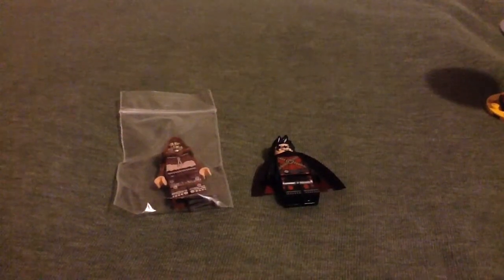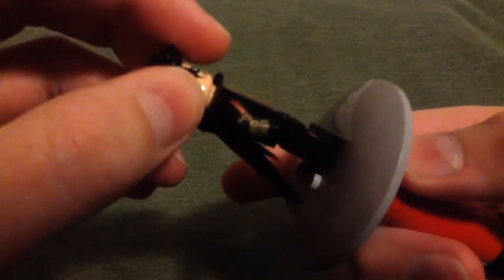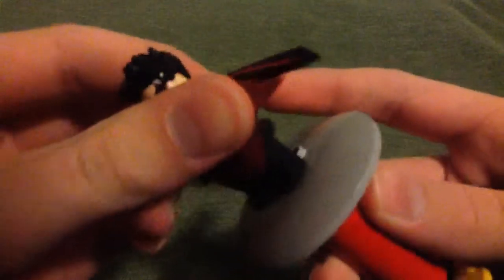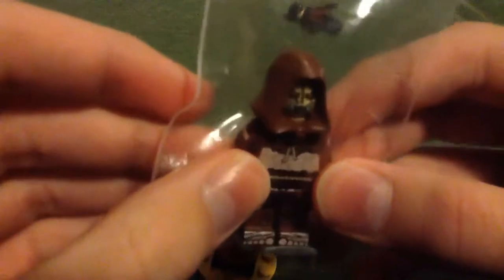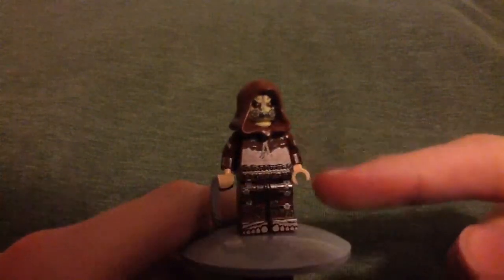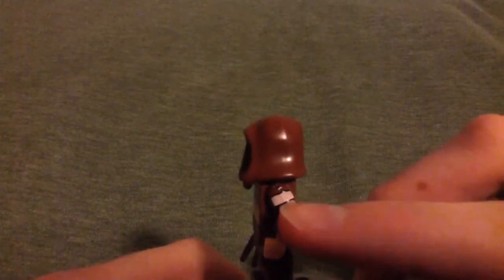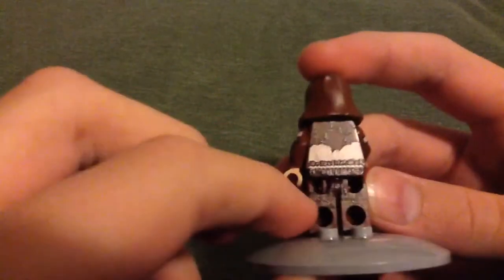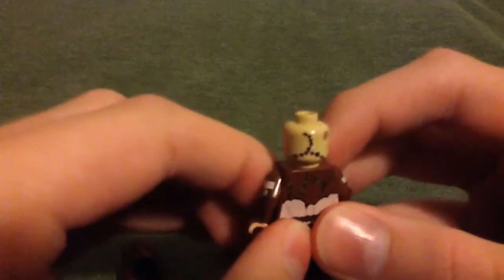Lego Custom Minifigure review #7: Arkhamverse Scarecrow & N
It's spelled "onlinesailn"